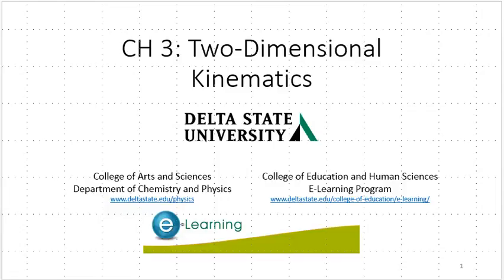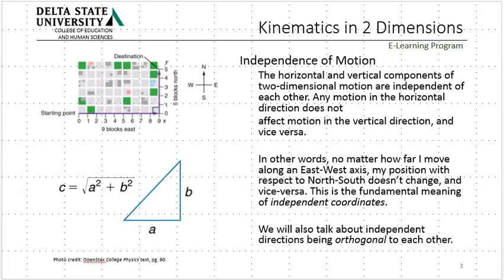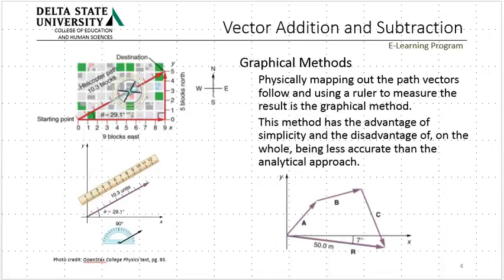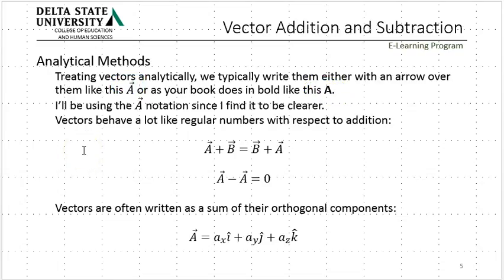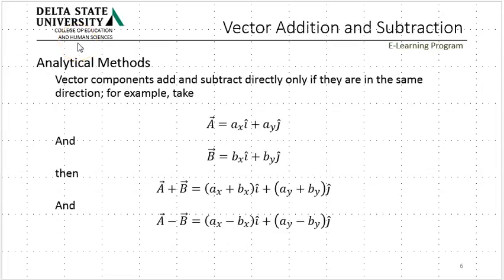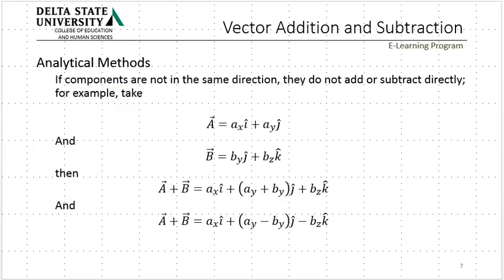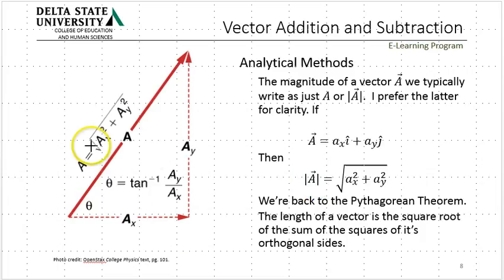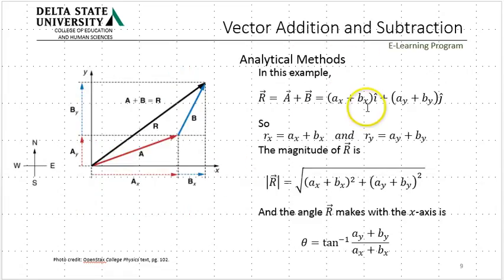HS Physics DSU ELearning CH3 Part 1